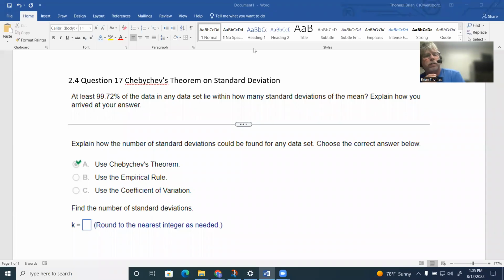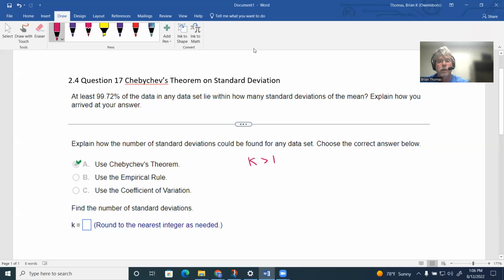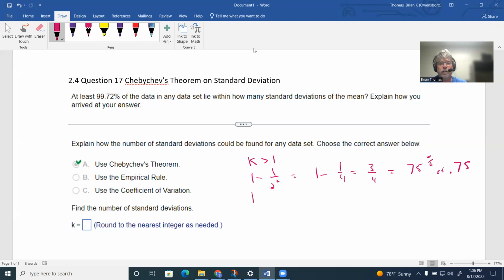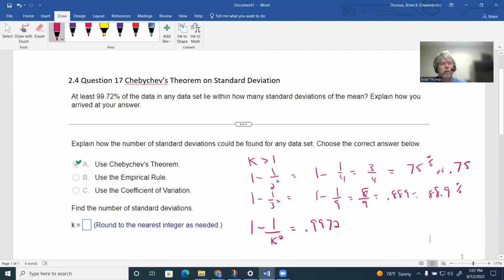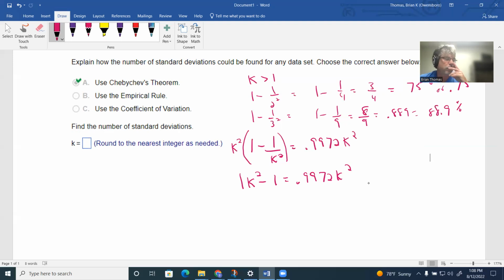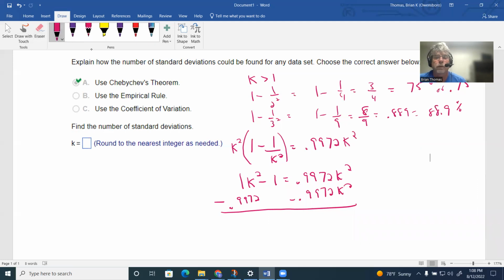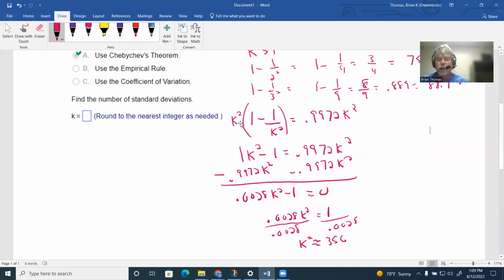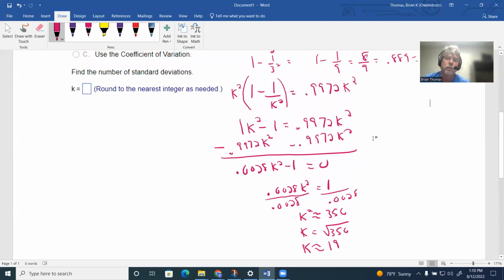2.4 Question 17 Chebychev' Theorem and Standard Deviation